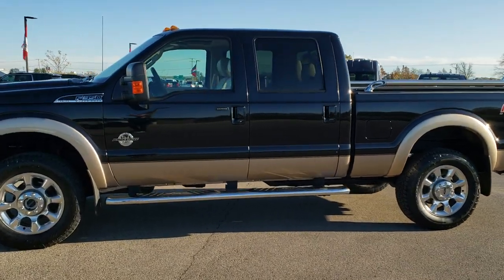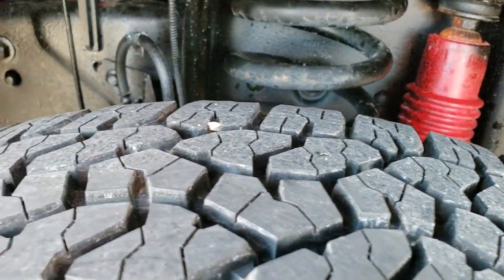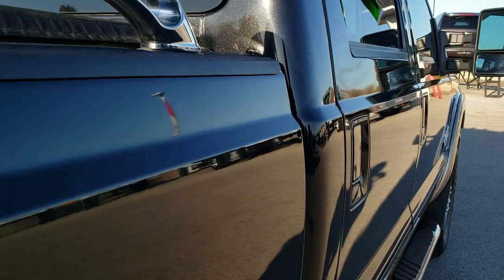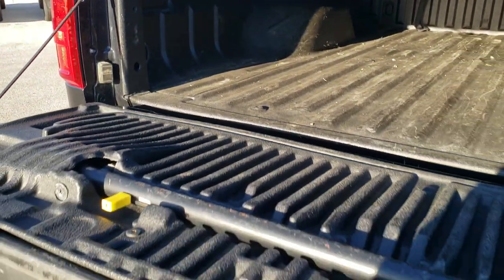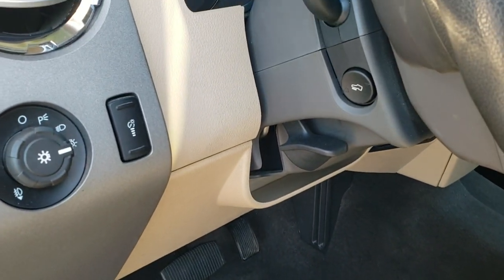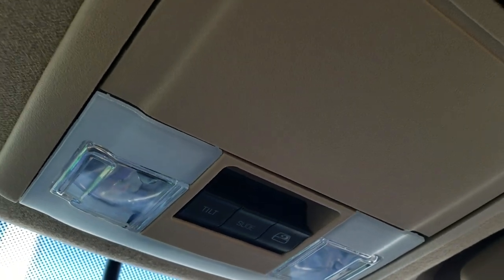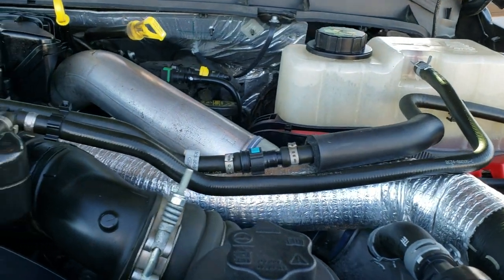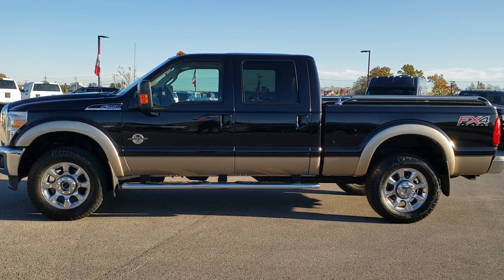2012 FORD F350 CREW LARIAT POWERSTROKE DIESEL WALK AROUND REVIEW 528X SOLD!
We did a walk around review of this 2012 Ford F350 Powerstroke diesel.

STOCK: 528X
PRICE: $40,492
MILES: 30,702
MAKE: FORD
MODEL: F350
VIN: 1FT8W3BTXCEB21975
LOCATION: FOND DU LAC OSHKOSH WISCONSIN, 54937 TRUCKS ON 41

1 OWNER! 6.7 Liter V8 Powerstroke Turbo Diesel Engine, 400 Horsepower, Full Four Door Crew Cab, Short Box 6 1/2 Foot Shortbox, Single Rear Wheel SRW, Lariat Package, Brand New Goodyear Wrangler Trail Runner AT LT275/60 R20 Tires, 6 Speed Automatic Transmission with Optional Manual Tap Shift, Turn Dial 4x4 Four Wheel Drive 4WD, FX4 Offroad Suspension Package, Power Sunroof Moonroof Sun Roof Moon Roof, Reverse Backup Camera in Rearview Mirror, Non Smoker, Dual Power Air Conditioned Ventilated and Heated Seats, Tan Leather Seats, 40/20/40 Split Front Bench Seating with Center Seat Hidden Storage Compartment, Access Soft Rollup Tonneau Cover, Full Towing Package with Receiver Trailer Hitch, Wiring and Transmission Cooler Tow Package, Factory Brake Controller, Heated Telescopic Tow Power Mirrors with Built-in Directional Signals, Advancetrac with Roll Stability Control Traction Control, HDC Hill Decent Control, 3.55 Gears with Limited Slip Differential, 20 Inch Rims Premium Wheels, Polished Aluminum Rims Premium Wheels, Four Wheel Disc Brakes, Factory Chromed Stepbars, Spray-in Bedliner, Bedrail Covers, Clearance Lights, Fog Lights, Reverse Sensors, Securicode Driver Side Doorcode Keyless Entry, Locking Tailgate, Tailgate Step Assist Manstep, Chrome Trimmed Grill, Chromed Tube Bedrails, AM / FM Radio Tuner, Sirius/XM Satellite Radio Capabilities Sirius / XM, Microsoft SYNC System with Bluetooth, Hands-Free Audio System Blue Tooth, Auxiliary MP3 Jack Portable Audio Connection, USB Jack Portable Audio Connection, Keyless Entry with Factory Remote Start, Power Sliding Rear Window Rear Window Defroster, Adjustable Height Seatbelts, Driver and Passenger Front Air Bags, L.A.T.C.H. Child Safety System, Side Curtain Air Bags SRS Safety Restraint System, Multi-Function Steering Wheel Controls, Homelink System with Three Programmable Buttons for Garage Doors, Lighting Systems & Security Systems, Compass, Outside Temperature Display and Mileage Display, Dual Multi-Zone Climate Control , Power Adjustable Pedals, Factory All Weather Floormats, Storage Compartment Under Rear Seats, Woodgrain Dash Trim, Air Conditioning AC, Cruise Control, Power Locks, Power Windows, Automatic Headlights Autolamp, Tilt/Telescope Steering Wheel, Tuxedo Black Metallic over Pale Adobe Gold two tone paint scheme! ONE OWNER! Very very clean inside and out! This is one of the sharpest 2012 Ford F350 Crewcab shortbox 1 ton trucks on our lot! Make your move before this super clean 4wd is gone!

STOCK: 528X
PRICE: $40,492
MILES: 30,702
MAKE: FORD
MODEL: F350
VIN: 1FT8W3BTXCEB21975